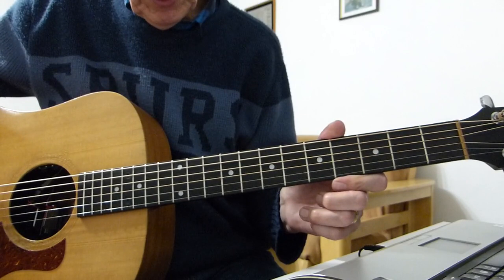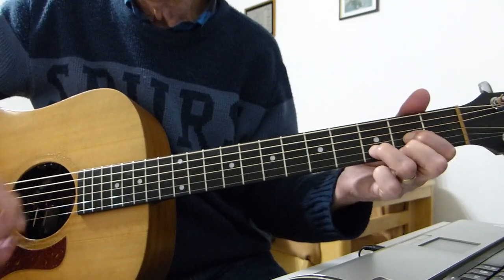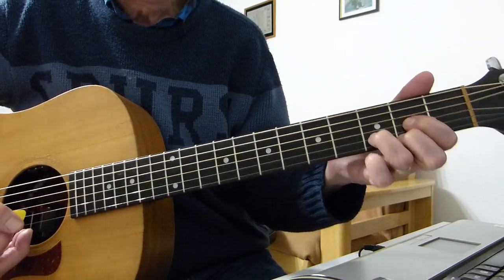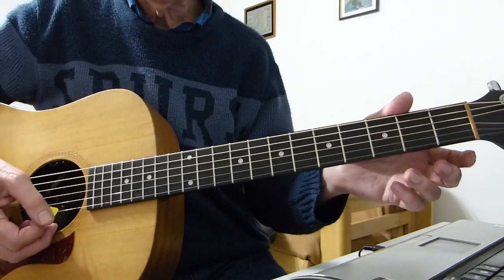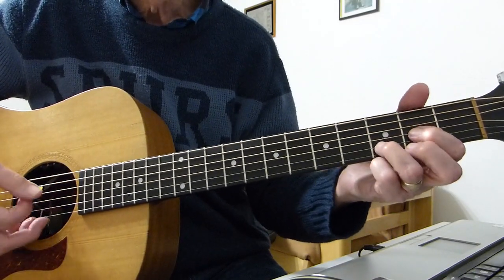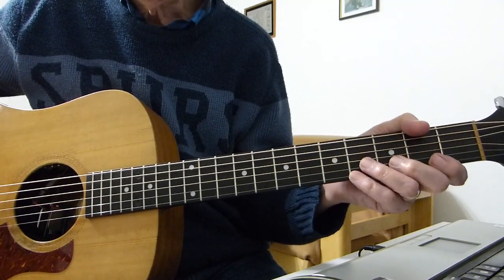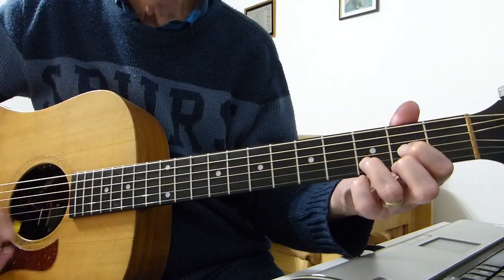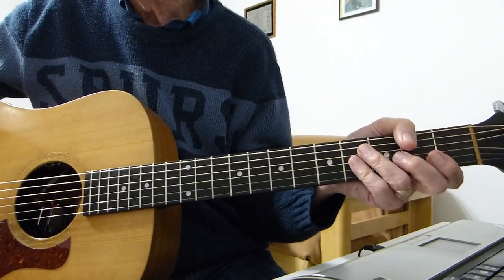The Old Country Wales - Dulahan - Guitar Lesson